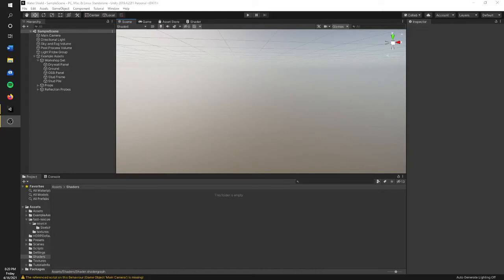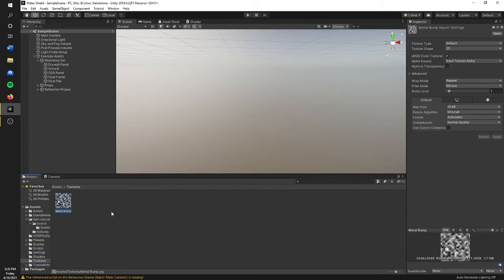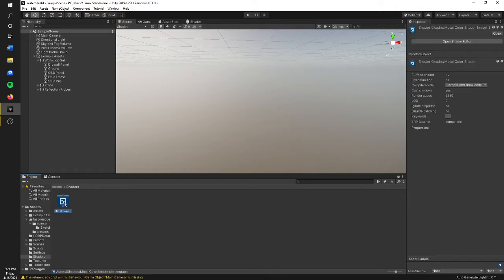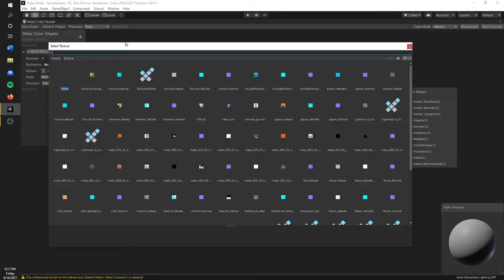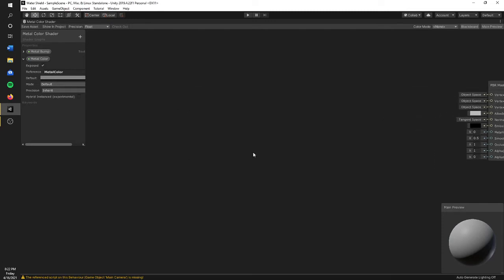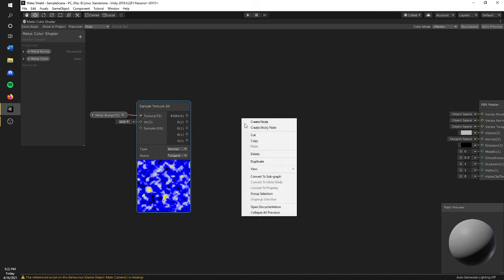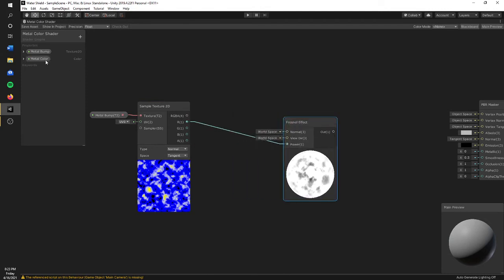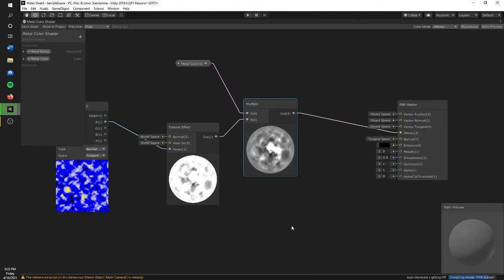How To Create A Simple Metal Shader In Unity Under 5 MINUTES - Cloud Based Dev